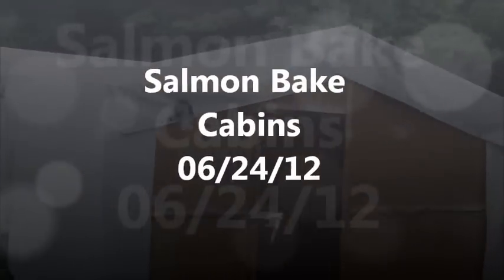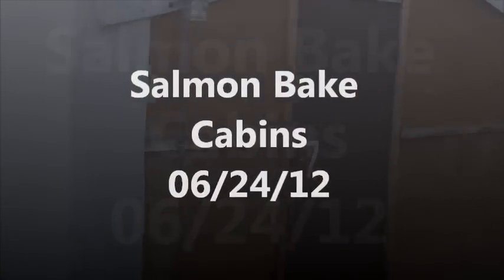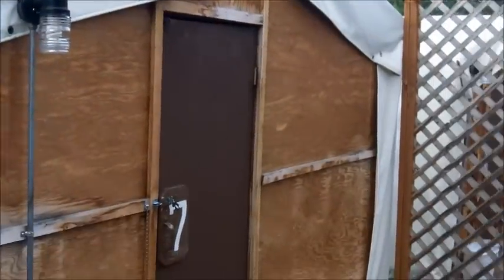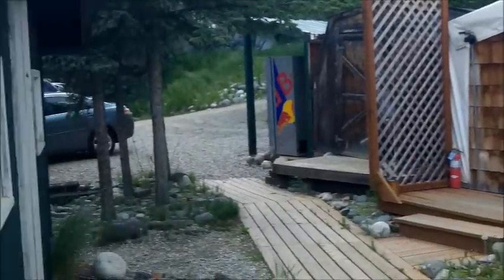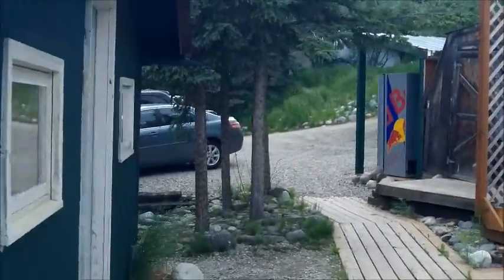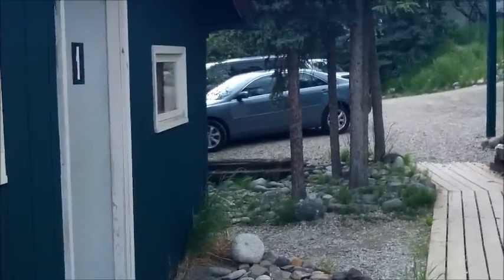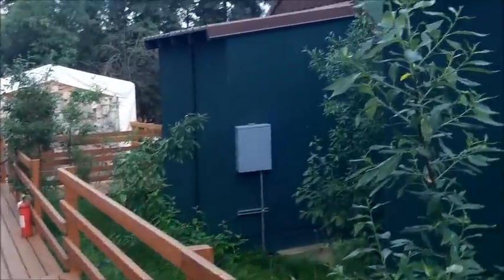Salmon Bake Cabin #7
We stayed in these cabins at Denali